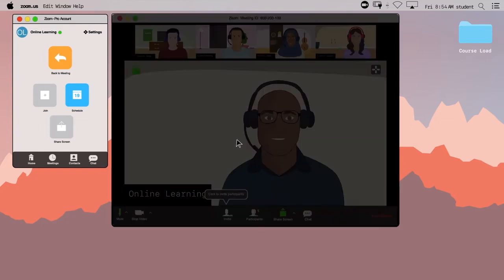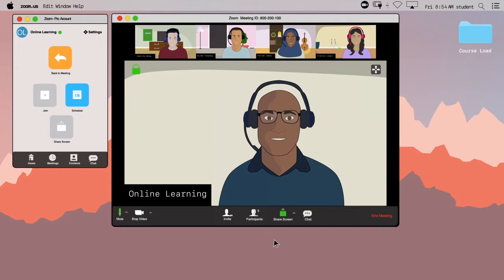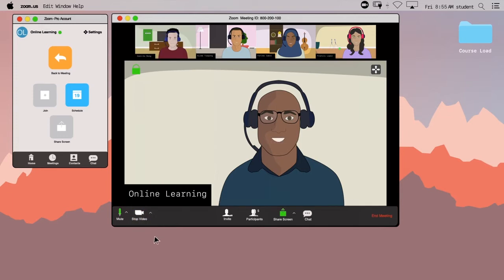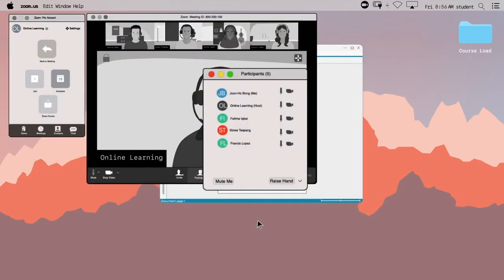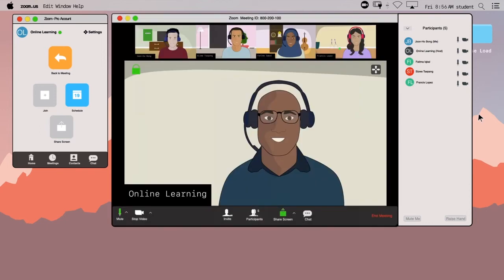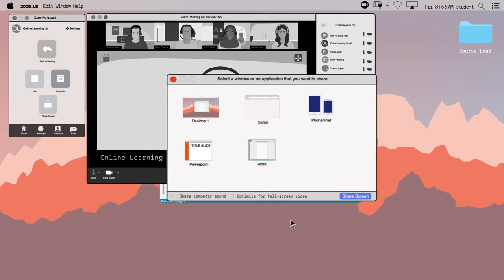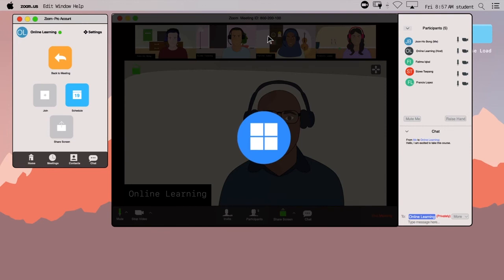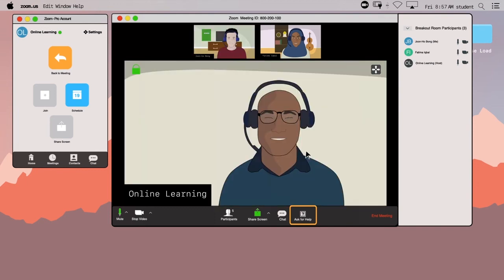ZOOM Student Tutorial